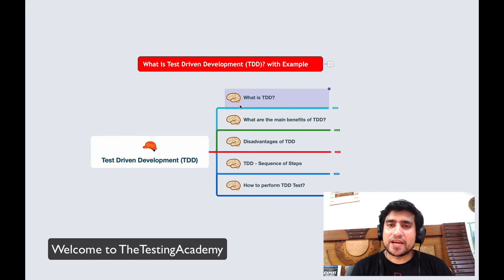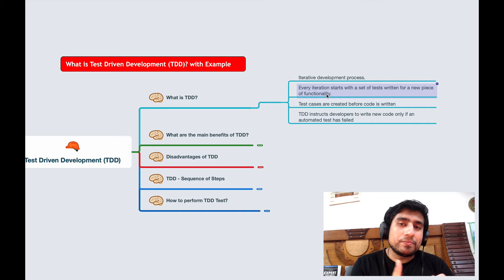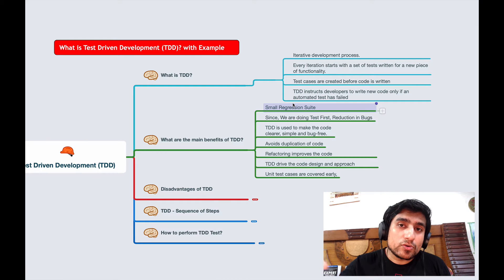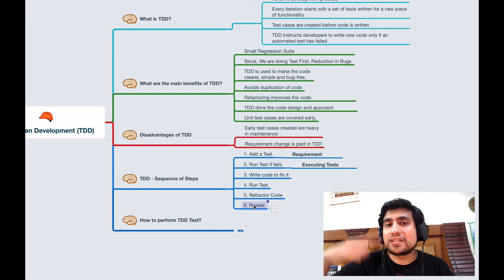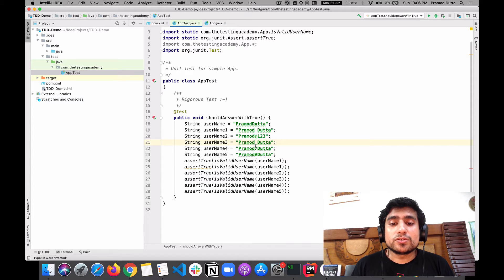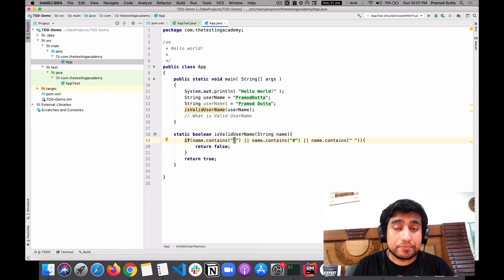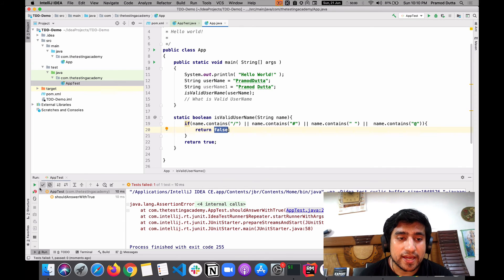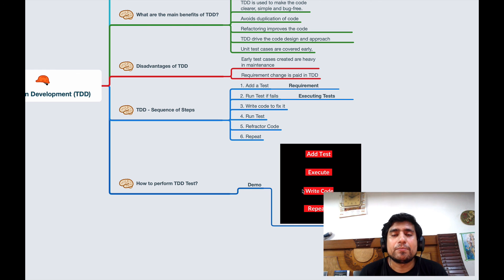What is TDD (Test Driven Development)? | How to do TDD with Example | Day19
In this video, We are going to learn What is TDD (Test Driven Development)?and How to do TDD with Example.

🚀 What is TDD?
- Iterative development process.
- Every iteration starts with a set of tests written for a new piece of functionality.
- Test cases are created before code is written
- TDD instructs developers to write new code only if an automated test has failed.

🚀What are the main benefits of TDD?
 - Small Regression Suite
 - Since, We are doing Test First, Reduction in Bugs
 - TDD is used to make the code clearer, simple and bug-free.
 - Avoids duplication of code
 - Refactoring improves the code
 - TDD drive the code design and approach
 - Unit test cases are covered early,

🚀Disadvantages of TDD
TDD - Sequence of Steps
 1. Add a Test
  Requirement
 2. Run Test if fails
  Executing Tests
 3. Write code to fix it
 4. Run Test
 5. Refractor Code
 6. Repeat
🚀How to perform TDD Test?

Automation testing is a Software testing technique to test and compare the actual outcome with the expected outcome.

This can be achieved by writing test scripts or using any automation testing tool.

Test automation is used to automate repetitive tasks and other testing tasks which are difficult to perform manually.